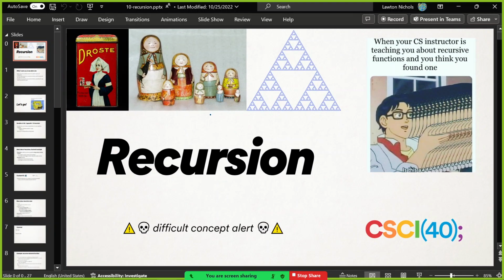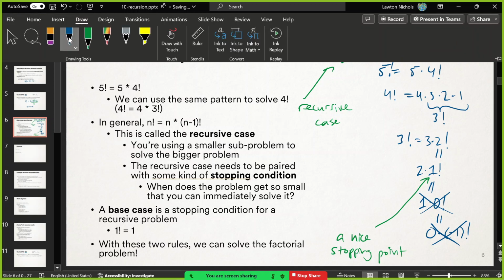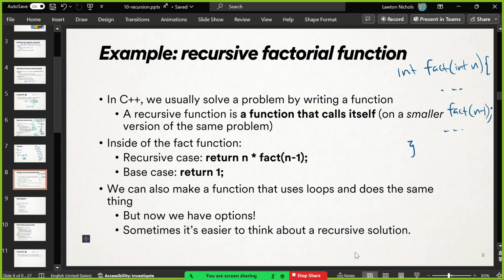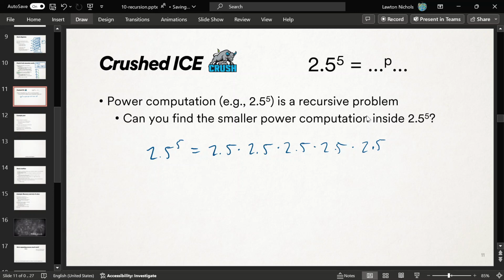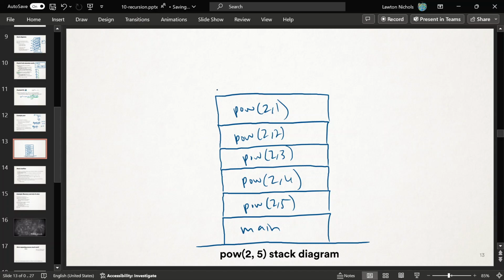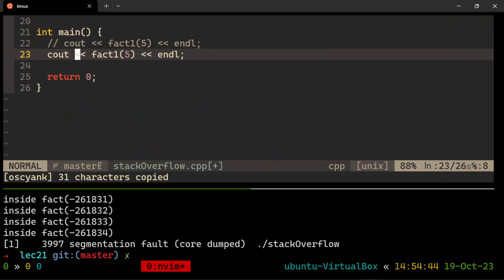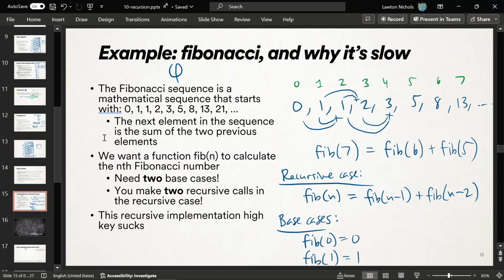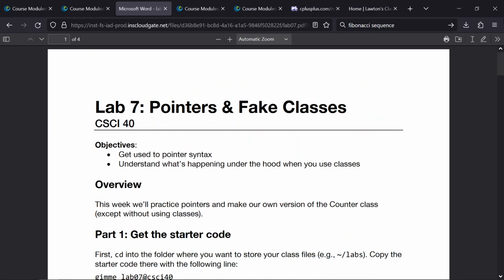(F23) CSCI 40 Lecture 21